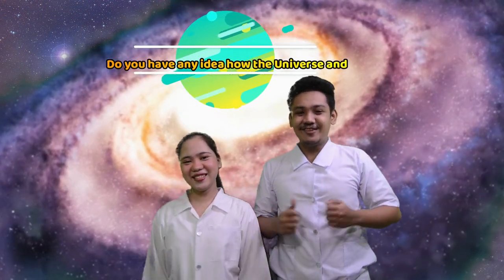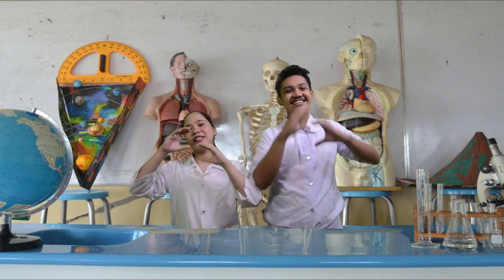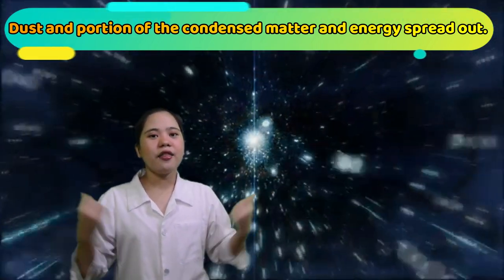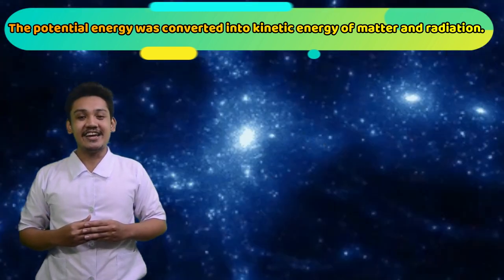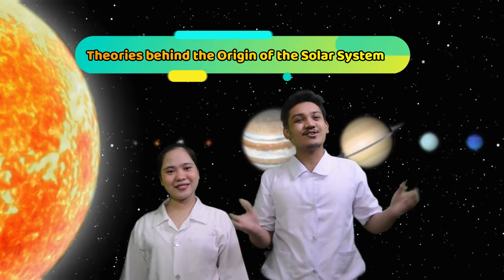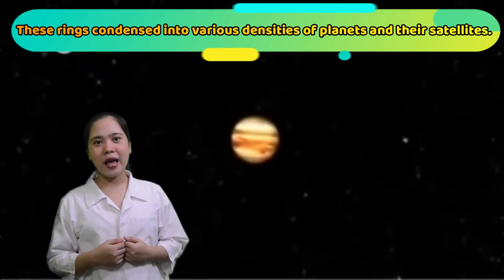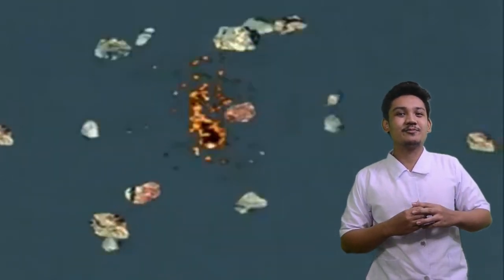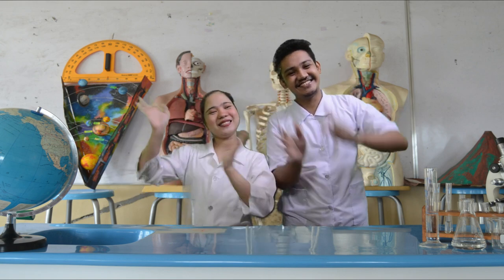H&H: The Science Enthusiasts - ORIGIN OF THE UNIVERSE AND SOLAR SYSTEM || Earth Science Lesson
ORIGIN OF THE UNIVERSE AND SOLAR SYSTEM 🪐💥☄️🌟💫⭐🌎🌞🌔🌙

📖 The Origin of The UNIVERSE 👇👇👇

💫 BIG BANG THEORY - it is the leading explanation about how the universe began. In this theory, energy and matter divided and became distinct from each other. After the massive explosion, dust and portion of the condensed matter and energy spread out. The universe contained basic particles of neutrons, electrons and protons. Then the space expanded and cooled because of the expansion. When the universe got cooler, the neutron, electron and proton particles decayed or combined.

💫COSMIC INFLATION THEORY - which is proposed by physicists Alan Guth and Andrei Linde in the 1980s. Acc. to them, the theory states that the early universe was a rapidly expanding bubble of pure vacuum energy. It did not have any matter or radiation. After the expansion and cooling due to inflation, the potential energy was converted into kinetic energy of matter and radiation. Then a big bang occurred. After the explosion, matter began to clump together and eventually stars are formed and then galaxies. The universe continued to expand up to the present time.

💫STEADY STATE THEORY - and it was first proposed by Sir James Jeans in 1920. This theory states that the universe has been present ever since and therefore has no beginning and no end. The universe is always expanding and its appearance remains the same over time.

📖 The Origin of The SOLAR SYSTEM 👇👇👇

🪐NEBULAR HYPOTHESIS - it is the most widely accepted model in the field of cosmology to explain the formation and evolution of the Solar System. In this theory, a star system was formed from thin, dim rotating clouds of dust and gas or nebula. When gas cooled, the nebula began to shrink and as it became smaller, it rotated faster, casting off rings of gas and forming a disk-like shape. The centrifugal force from the nebula’s rotation and the gravitational force from the mass of the nebula formed the rings of gas outside. These rings condensed into various densities of planets and their satellites. It was developed by Immanuel Kant and Pierre-Simon Laplace in the 18th century.

🪐PLANETESIMAL THEORY - a theory on how planets form. According to this theory, when a planetary system is forming, there is a protoplanetary disk with materials from the nebulae from which the system came. This material is gradually pulled together by gravity to form small chunks. These chunks get larger and larger until they form planetesimals. Many of the objects break apart when they collide, but some continue to grow. Some of these planetesimals go on to become planets and moons.It was proposed by Viktor S. Safronov and developed by T.C. Chamberin and F.R. Moulton.

🪐TIDAL THEORY - It was developed by James Jeans and Sir Harold Jeffreys in 1917. According to this theory, a star passed closed to the sun where the tidal force or the secondary effect of gravitational pull between the passing star and the sun drew large amounts of matter out of the sun between passing star and the out matter quickly cooled to become solid bodies called planetesimals.